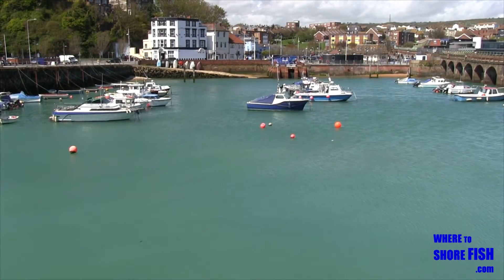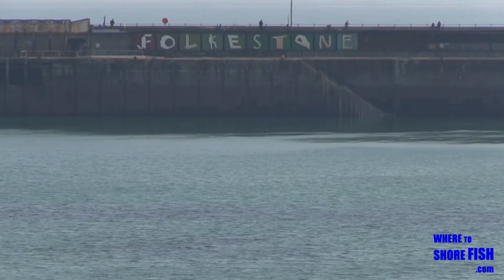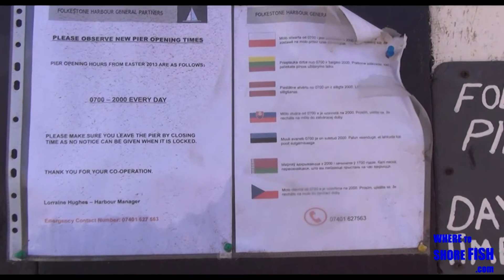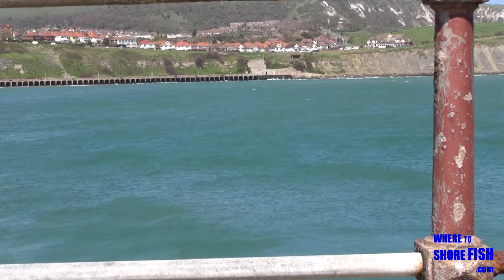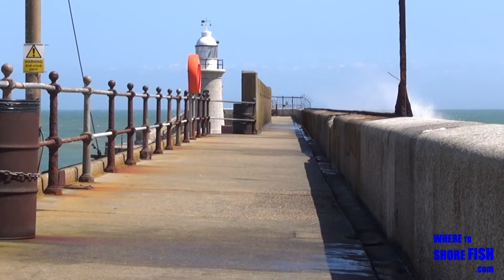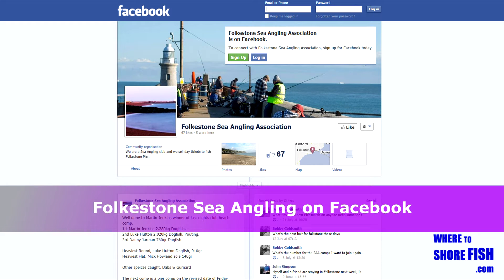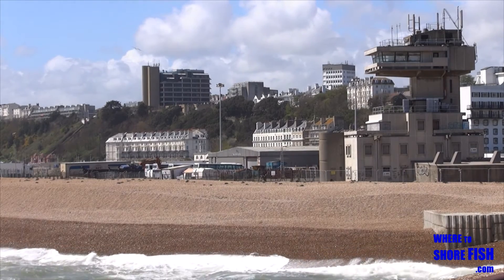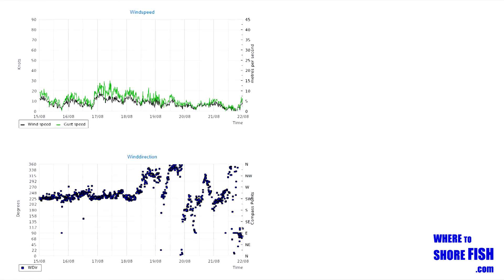Folkestone pier in Kent - English sea fishing mark, South East Coast, UK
Folkestone pier - shore fishing spot in Kent, England.

for more angling video guides to
English South East Coast shore fishing marks.

Pier fishing in Kent is well served with several piers, although some of them dry out at low tide.  Folkestone pier is wet at all states of the tide though and the depth chart for the pier is shown in the video, along with parking and access.